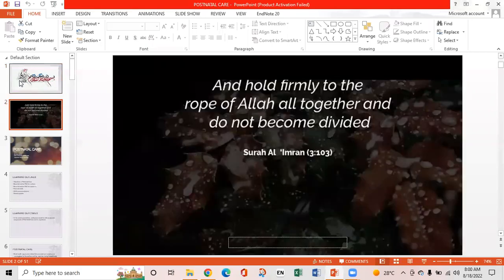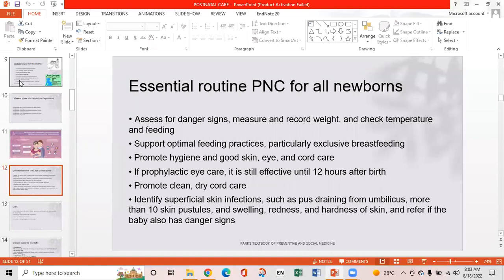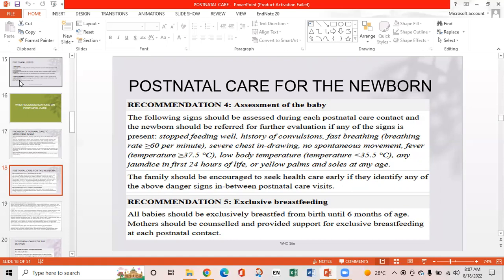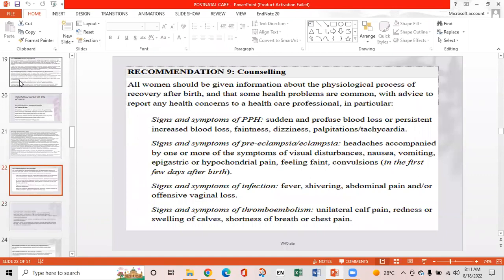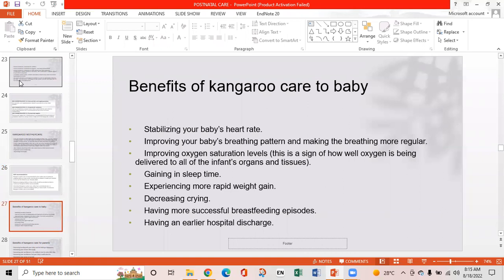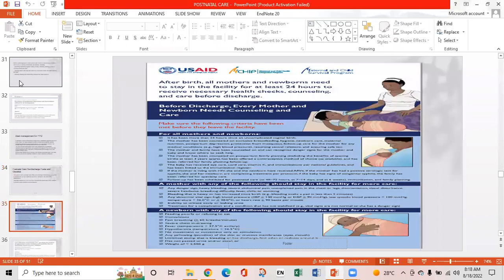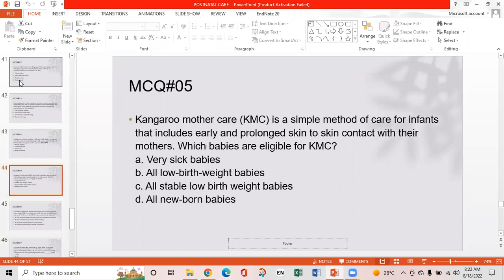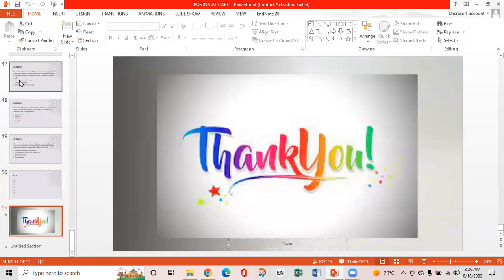post natal care